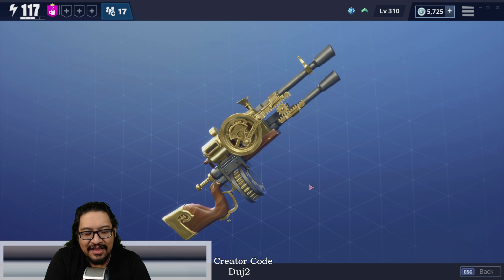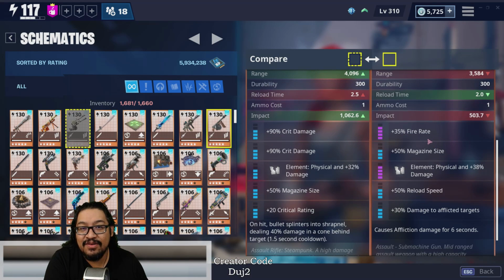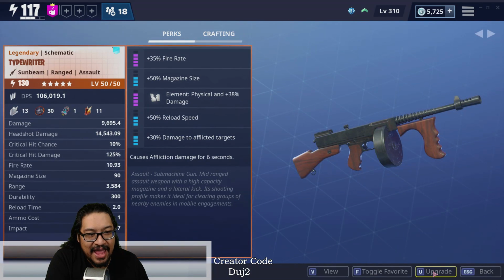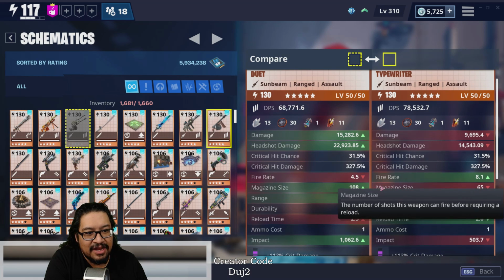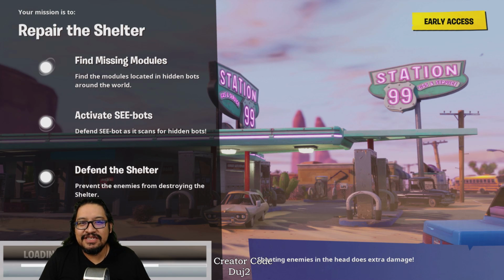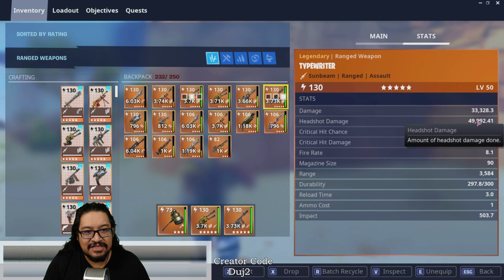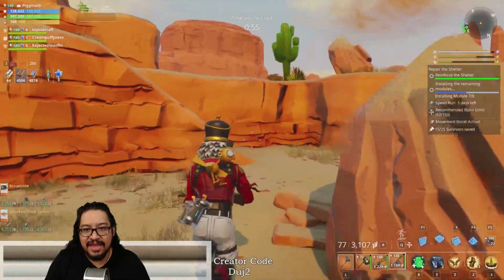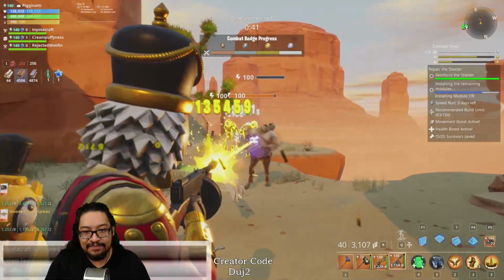Duet vs Typewriter ~ Which Drum Gun is Better? - Fortnite STW | PVE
Fortnite Save The World - Its time to compare the Duet to the Typewriter! Let's see which of these Drum Guns stacks up the best!